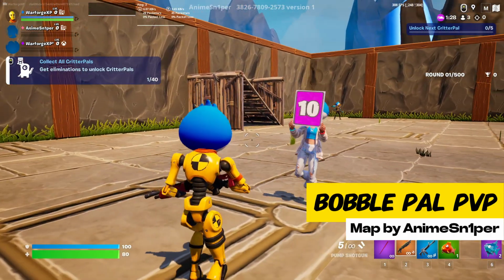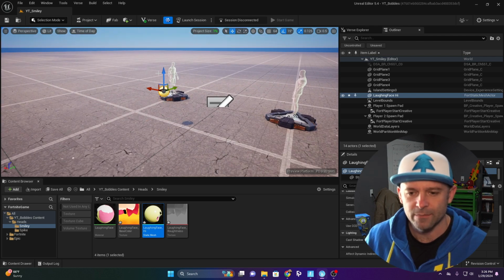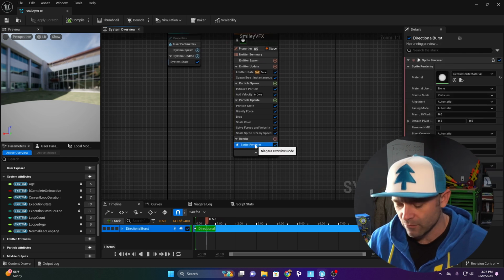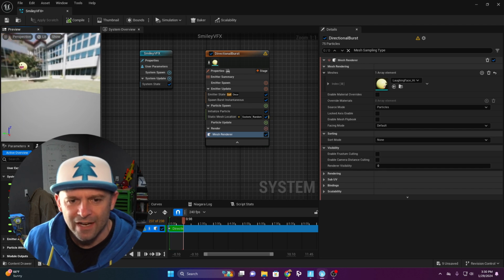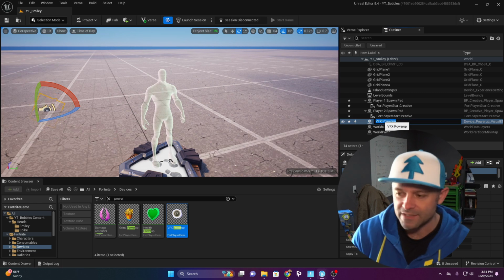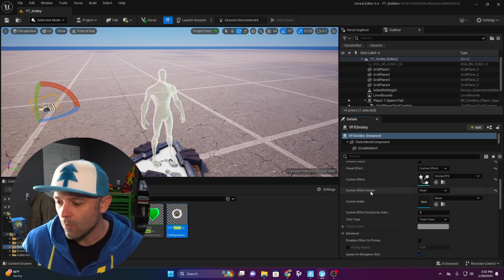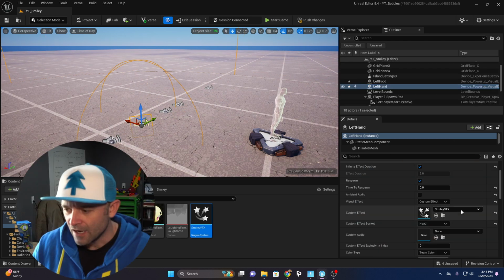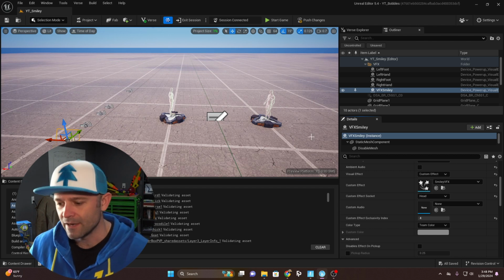Using Custom Heads & Weapons (UEFN Fortnite Tutorial)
Learn how to add custom heads and weapons in UEFN and Fortnite